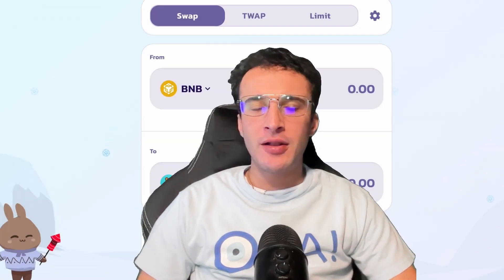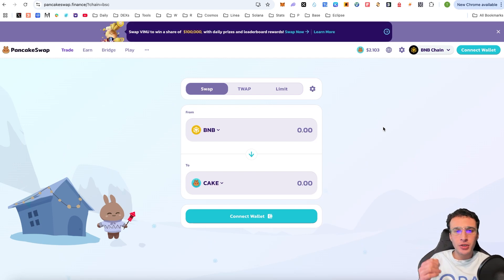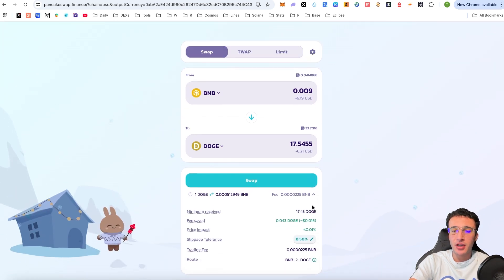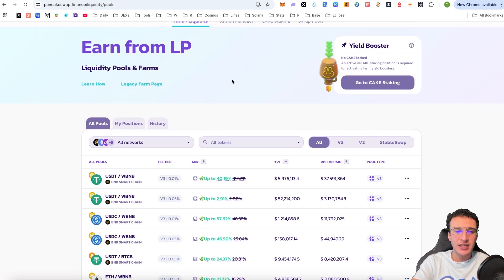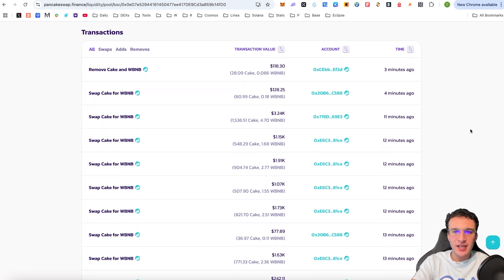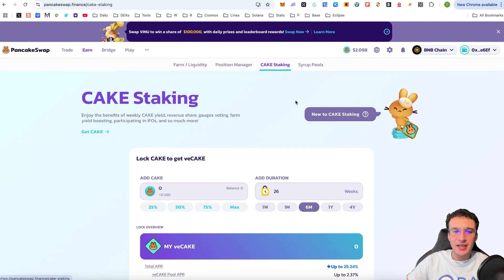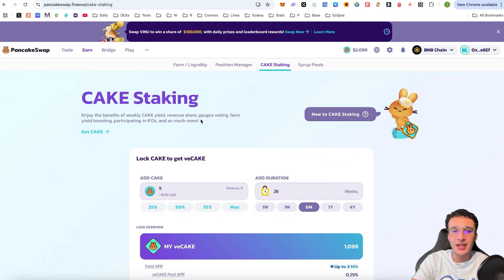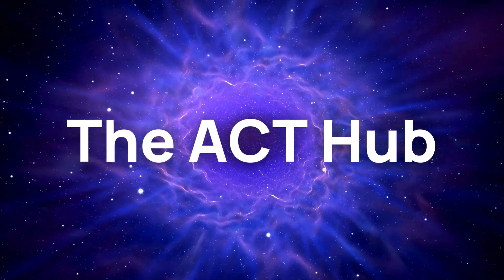PancakeSwap Tutorial [How To Swap on BNB Chain]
Welcome to PancakeSwap, the leading DEX on the BNB Chain. In this video, we will show you how to swap, provide liquidity, stake $CAKE, bridge and utilize all of the features on the PancakeSwap Decentralized Exchange.

Time Stamps
0:00 Intro
0:37 Getting Started
3:00 How To Swap on PancakeSwap
6:17 PancakeSwap Liquidity Pools & Farms
12:10 $CAKE Staking
13:05 PancakeSwap Bridge
14:10 Conclusion